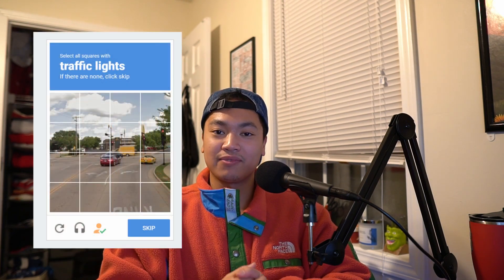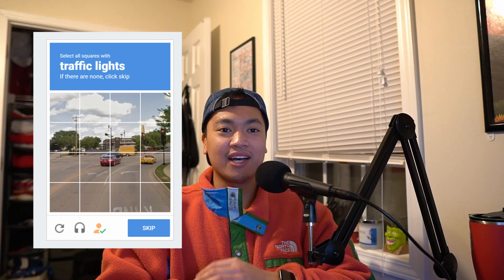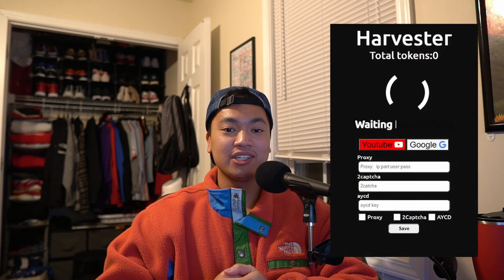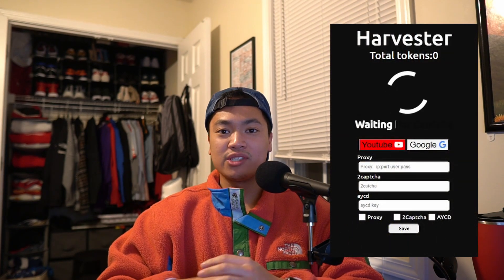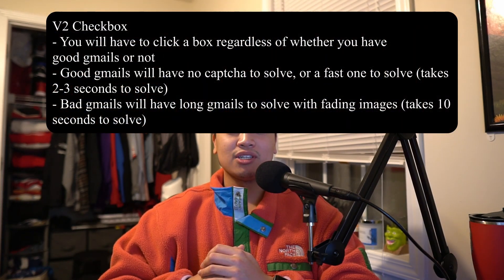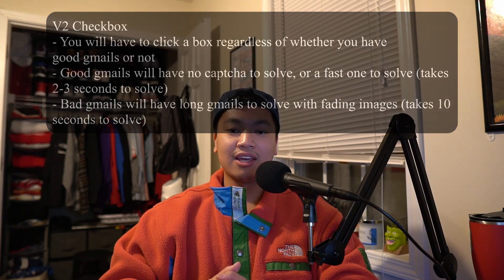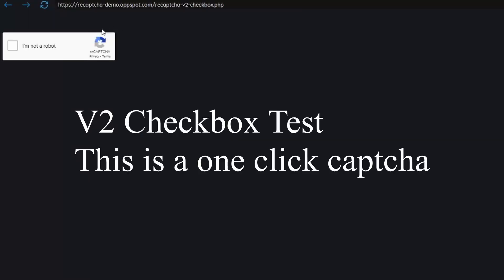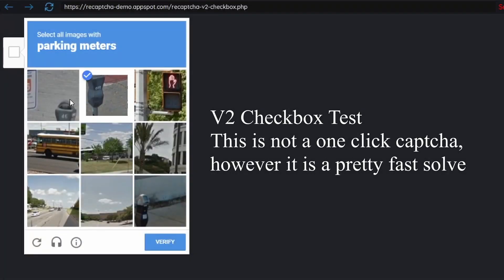Captchas, "One Click" Gmails, and Gmail Farming - Everything you need to bot in 2021 Ep.3